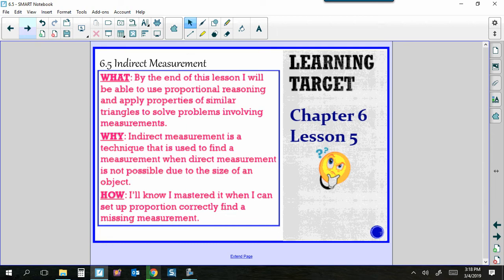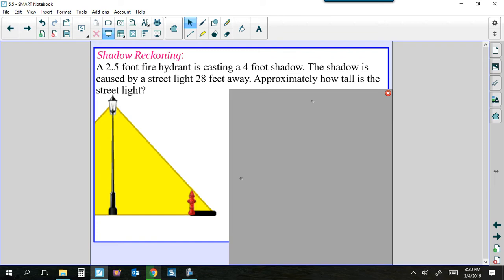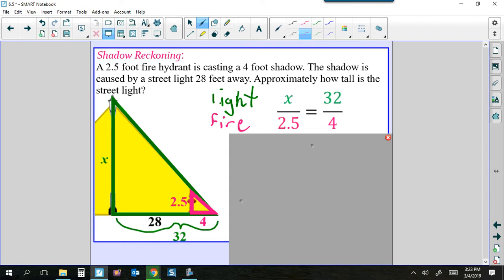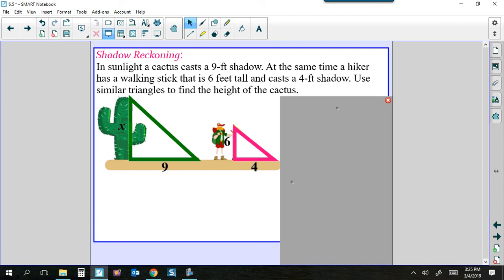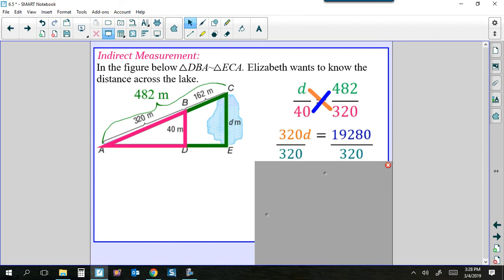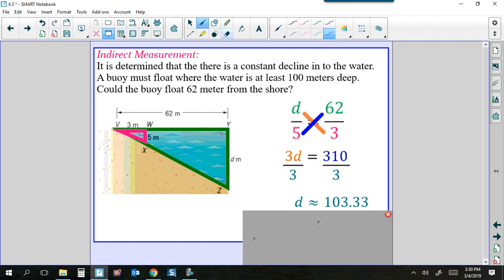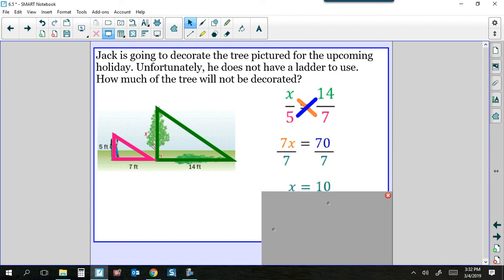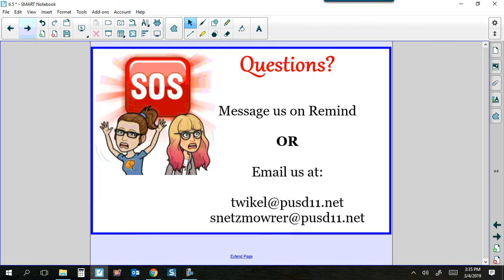6.5 Indirect Measurement